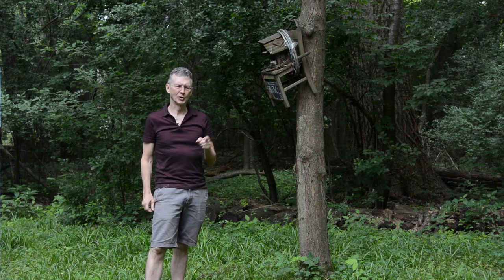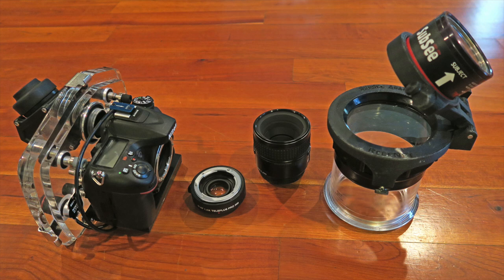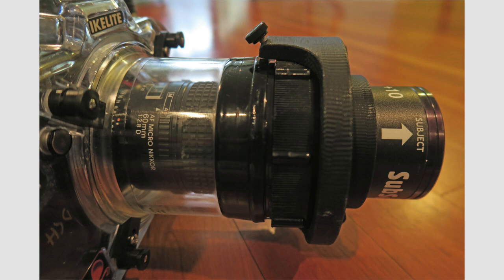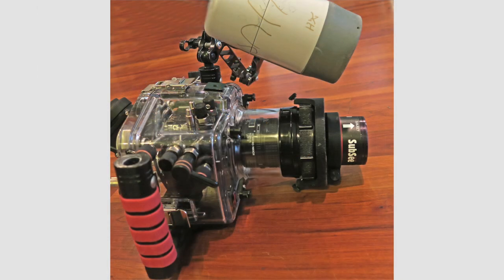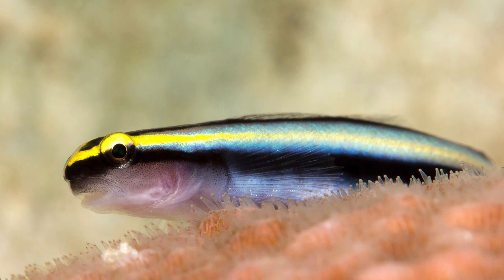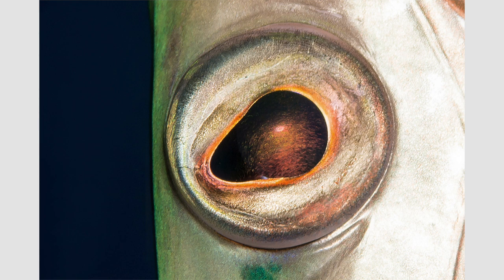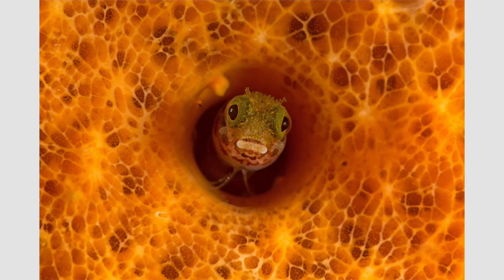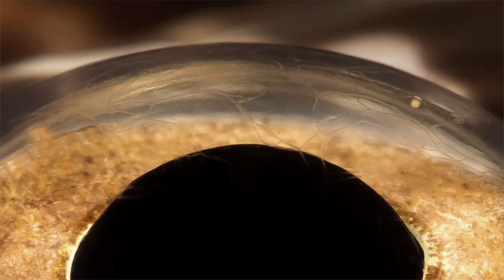Super Macro Part 13: My Best Images from Curacao 2017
Dave shows his top five super macro images from a recent dive trip to Curacao. He used a Nikon D7100, 60 mm macro lens, 1.4X teleconverter, and +10 diopter wet lens. He explained how he got each shot.